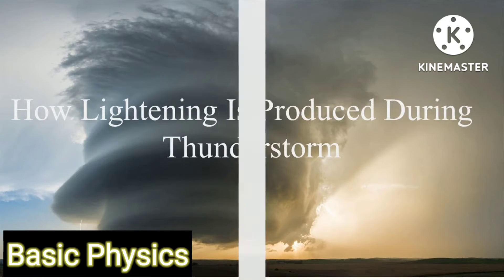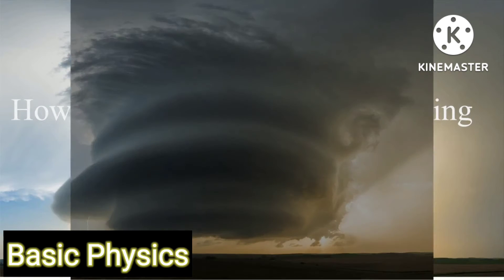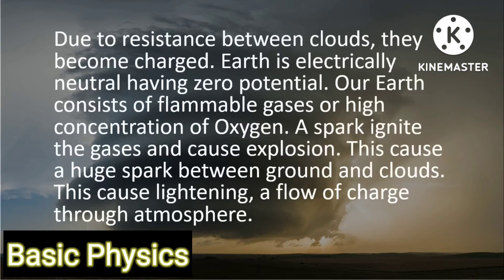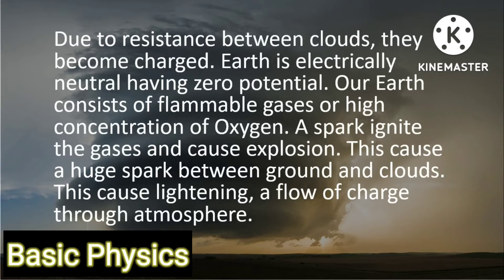How lightening is produced during thunderstorm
This video tutorial provides a basic introduction to physics.
This video tells us
Due to resistance between clouds, they become charged. Earth is electrically neutral having zero potential. Our Earth consists of flammable gases or high concentration of oxygen. A spark ignite the gases and cause explosion. This cause a huge spark between ground and clouds. This cause lightening a flow of charge through atmosphere

On this channel you can watch different topics about physics

If you have any doubts or queries then comment to me.